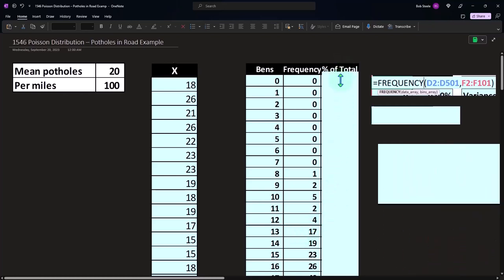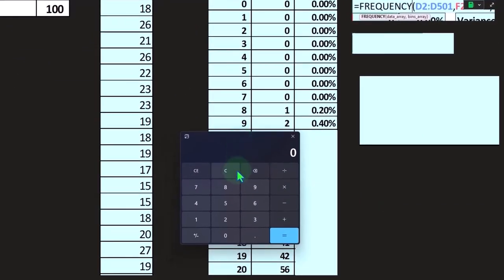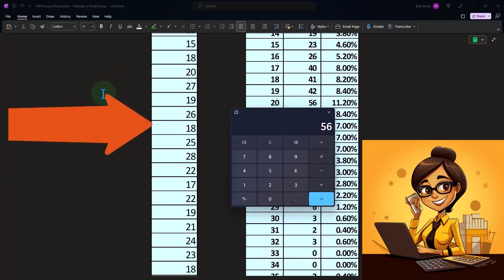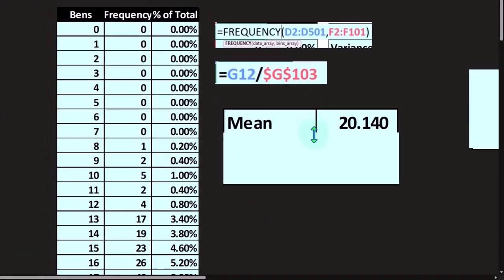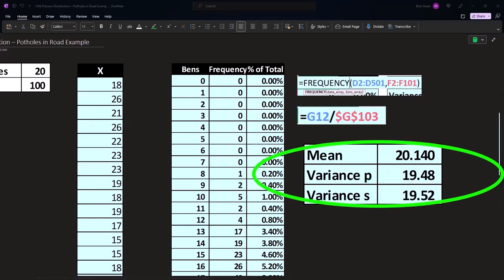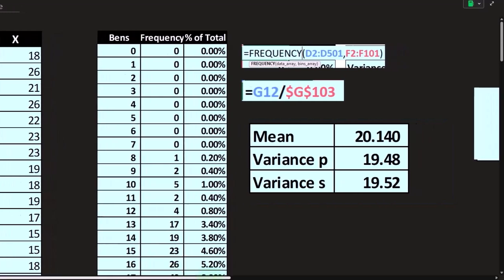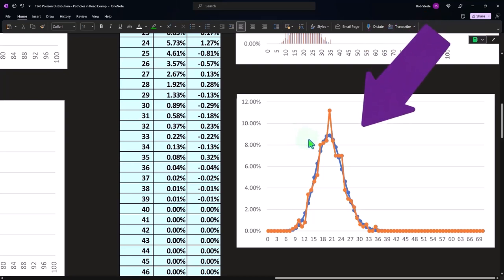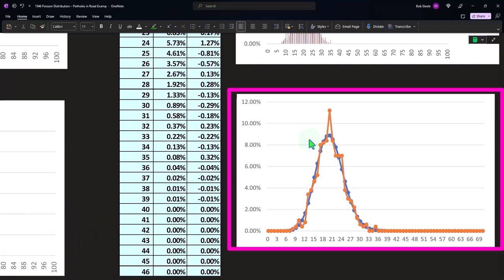Poisson Distribution – Potholes in Road Example Part 2 Statistics & Excel